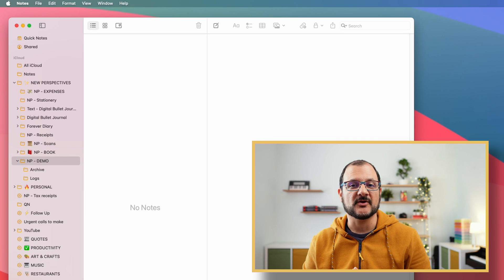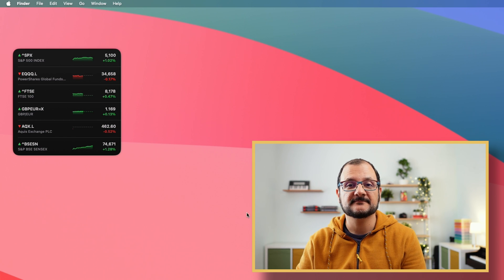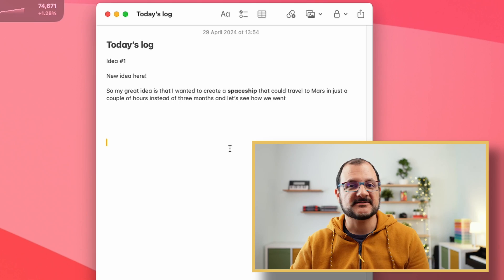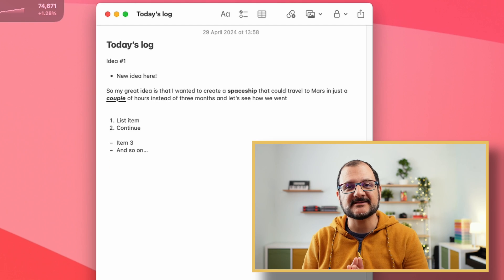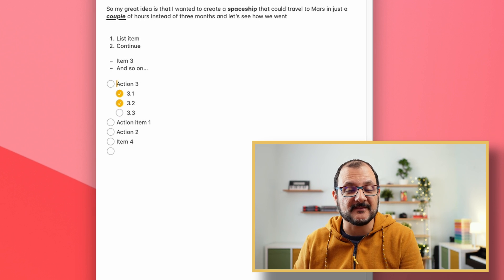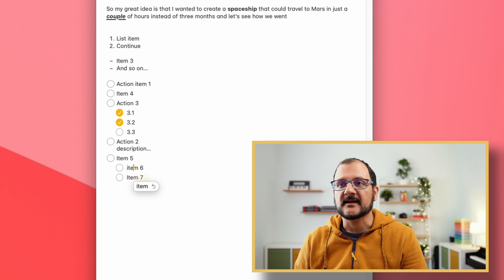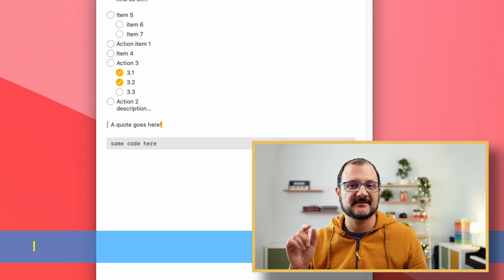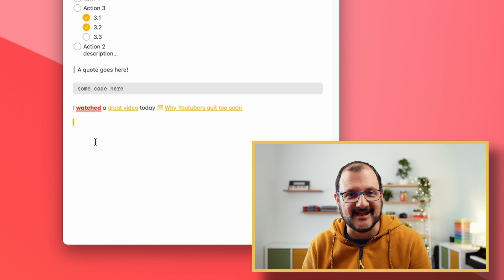How to Work Faster in Apple Notes - better workflow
To make the most out of Apple Notes you need to learn how to work fast and with less distractions. I this video you'll learn a few tricks that will speed up your workflow.